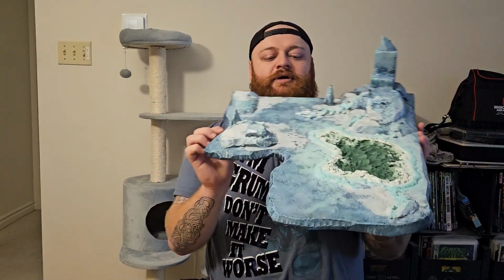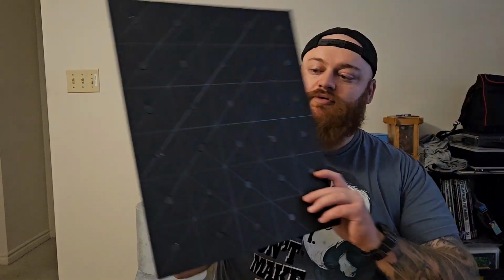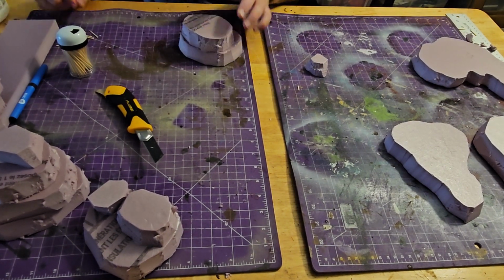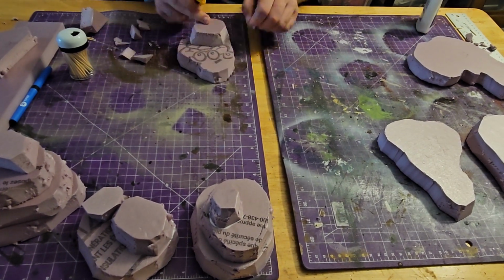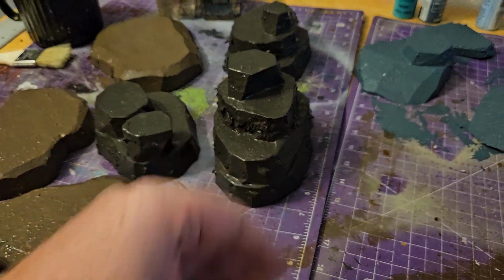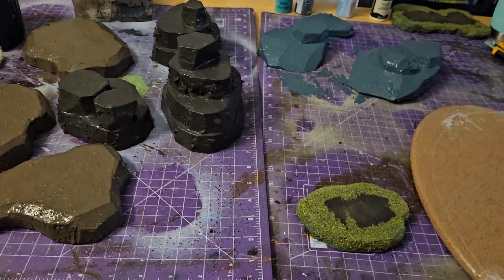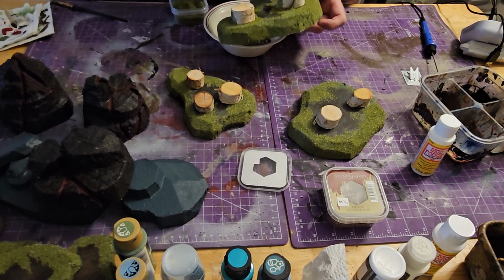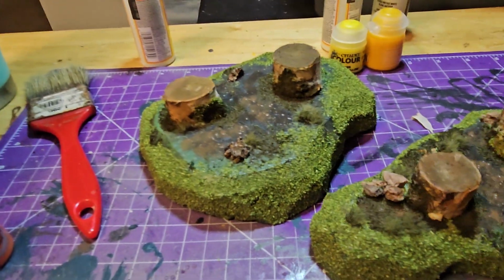DIY Scatter Terrain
Hey Everyone,
Although they asked for grass/hill terrain, I decided to also make some ice and lava terrain. I tried to make up for some out of frame video with more voiceover than normal to explain my steps. This should be instructional enough for you all to make your very own tabletop scatter terrain! enjoy!
I didnt do timestamps this time because I really jump all over the place between the 3 terrain types and it would be way too many lol.